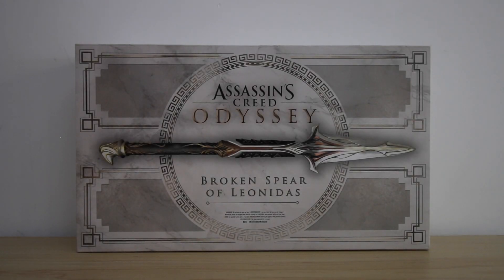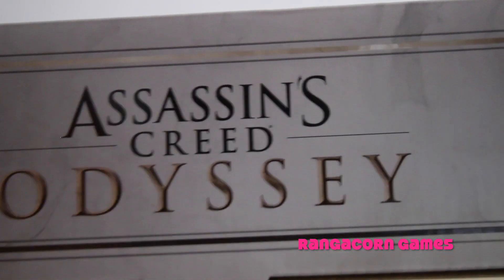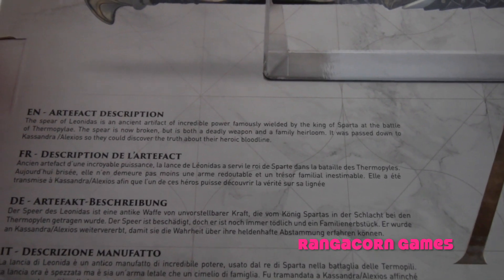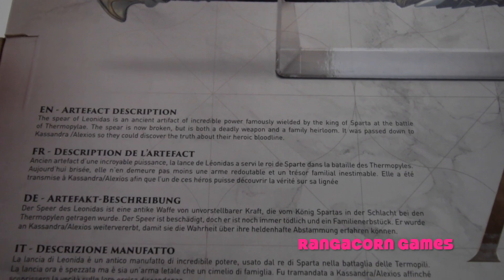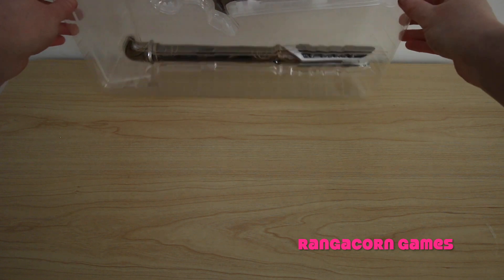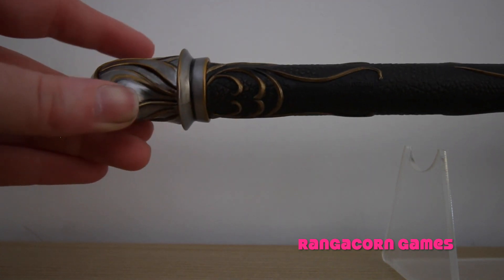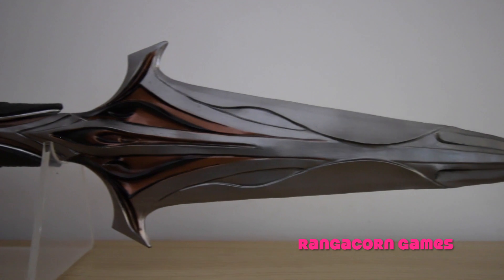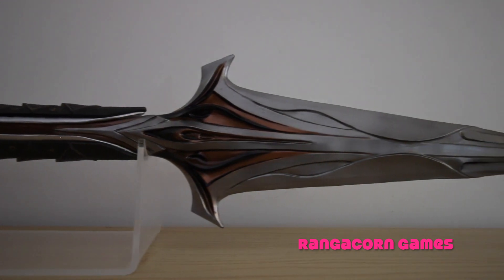Assassin's Creed Odyssey Broken Spear of Leonidas Unboxing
G'day guy how it going my name is Alex and welcome to Rangacorn Games. In this video you can have a first look at the new replica by Ubicollectibles for Assassin's Creed Odyssey being the Broken Spear of Leonidas.

The Broken Spear of Leonidas is currently available in Australia and will set you back $90 AUD.

For those not from Australia the Broken Spear of Leonidas will set you back in NZ for $99 NZD, the US $59.99 USD, Canada for $69.99 CAD and the UK for £49.99 GBP.

If you have any ideas of how I can improve my channel, future video ideas, games you want to see unboxed or trophies/achievements you need help with please let me know in the comment section below.

Camera: Canon EOS 70D $1088 (Product has be discontinued)
Tripod: Manfrotto Tripod Kit Befree $259 AUD
Lens: Canon EFS 10-18mm (Image Stabiliser) Macro 0.22m/0.7ft $449 AUD
Audio: Plantronics RIG4VR PlayStation VR Gaming Headset $98 AUD
Lighting: The Sun Priceless